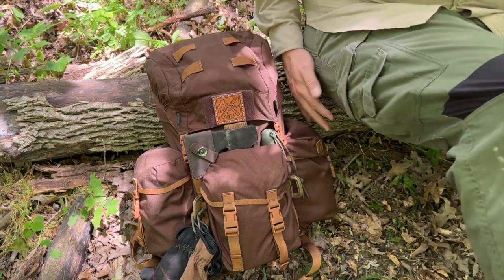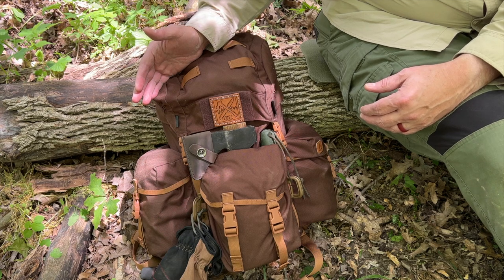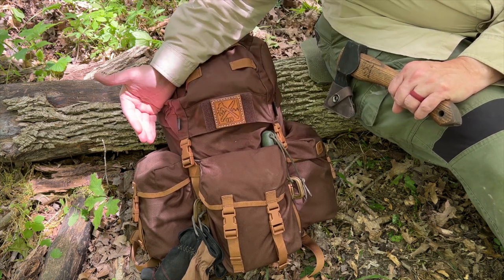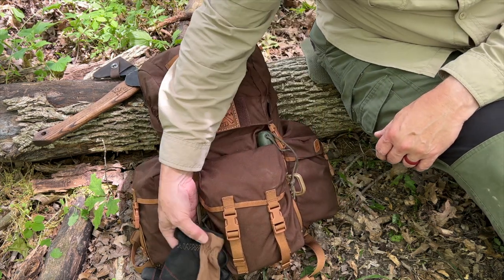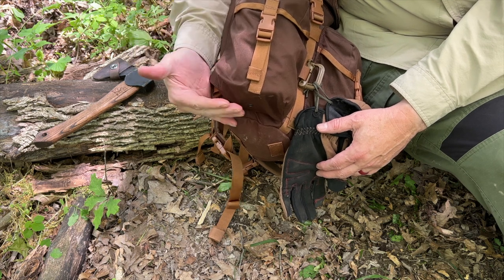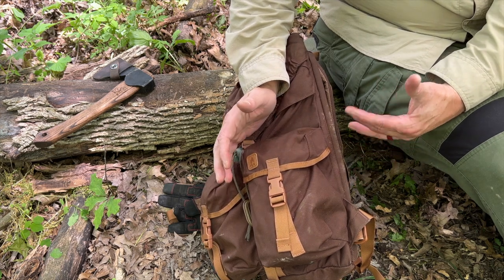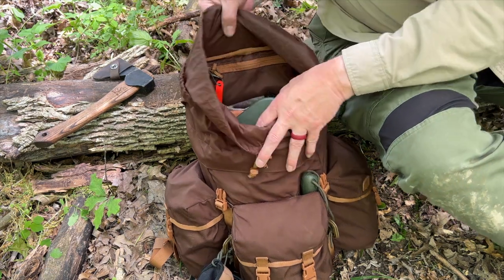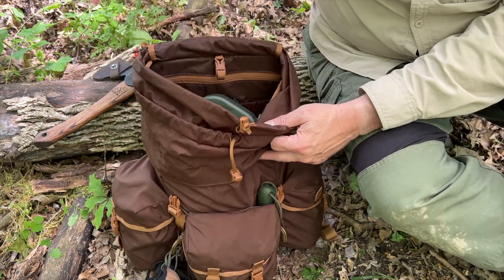The Best Backpack For Bushcraft And Wild Camping | Helikon Tex Bergen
Prepared Wanderer INSTAGRAM:
prepared_wanderer